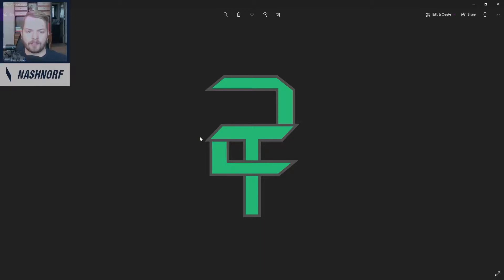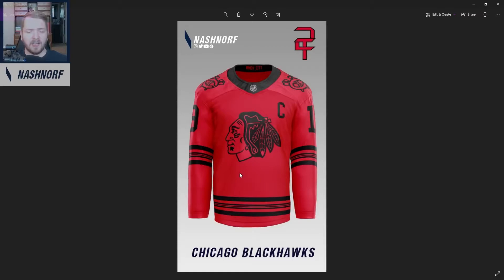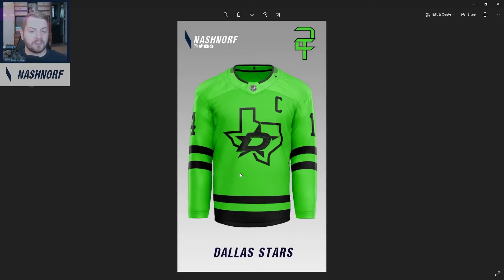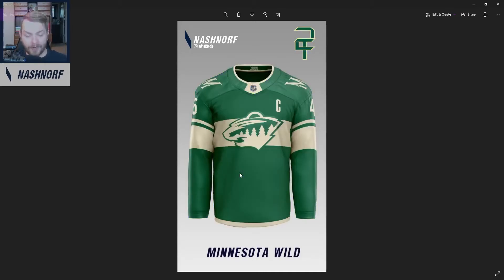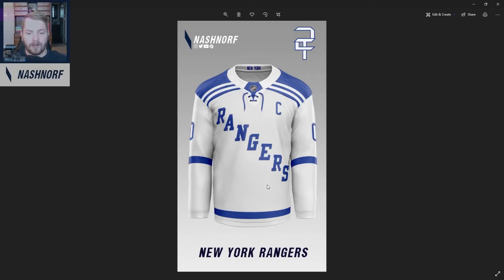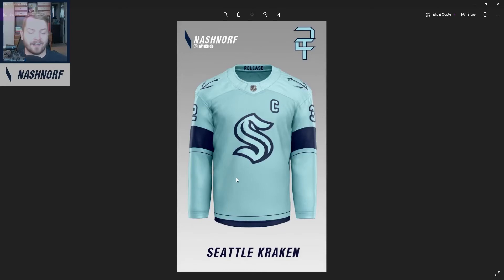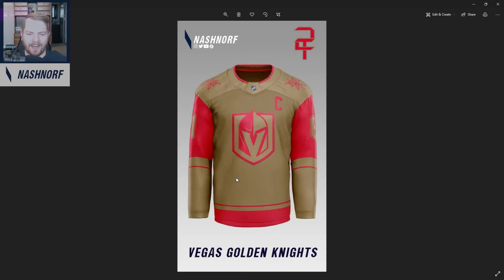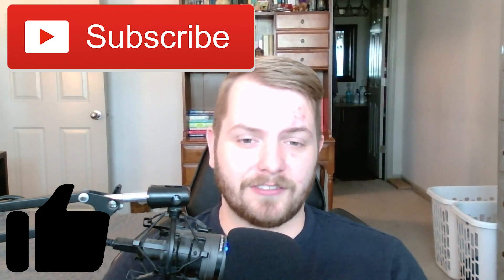2Toned NHL Jersey Concepts (All 32 Teams)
@Nashnorf on everything ✌